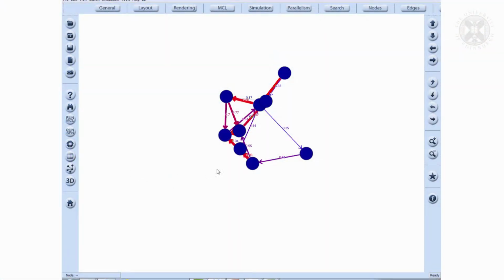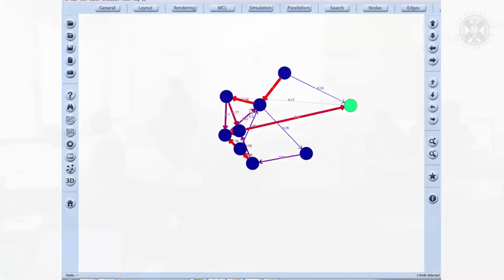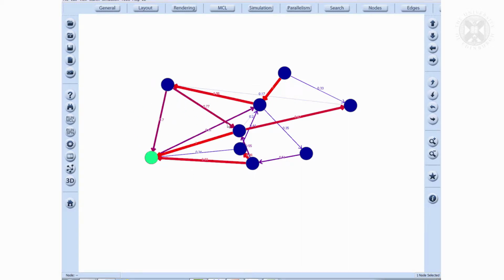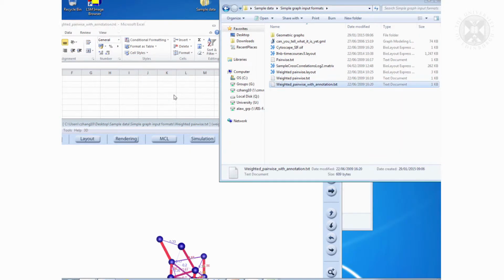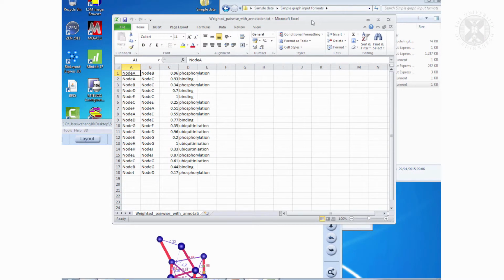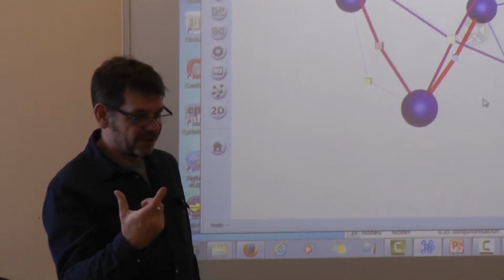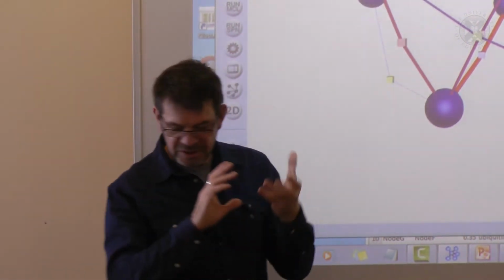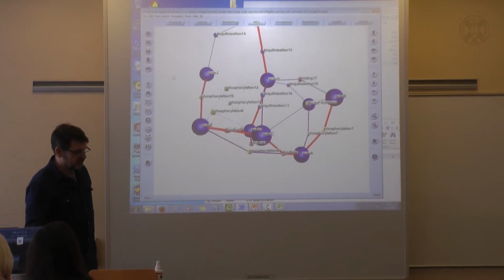5. BioLayout Express3D – getting started 2 (Practical Session) -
Content list:
5. BioLayout Express3D – getting started 2 (Practical Session)
 - simple input formats (cont.)
- BioLayout interface - 2D (translate, zoom, move selected nodes)
- graph layout